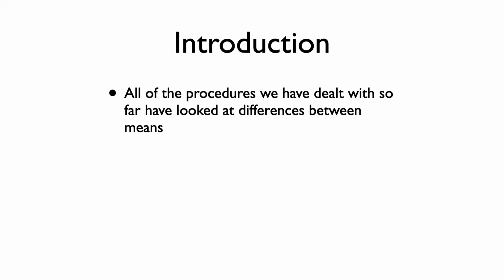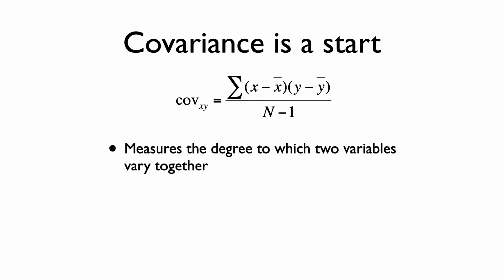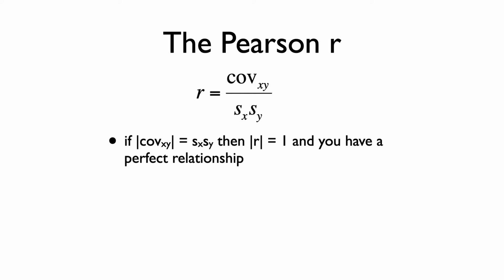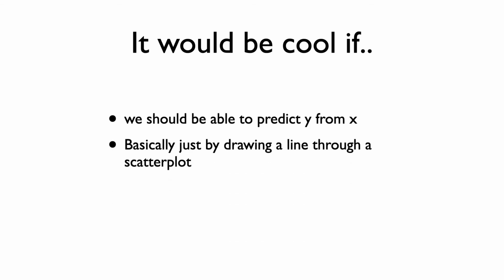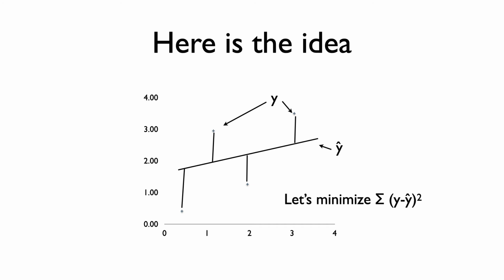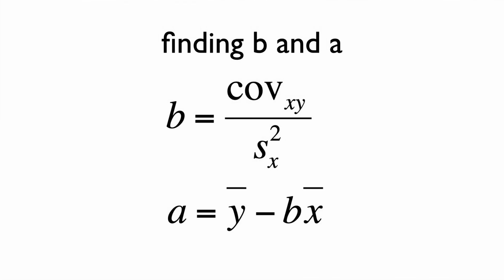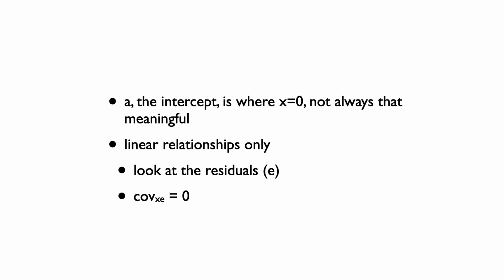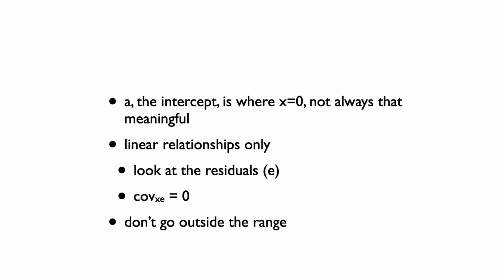PSYC 3256 Correlation and Simple Regression (Winter 2022)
Linear relationships only please.